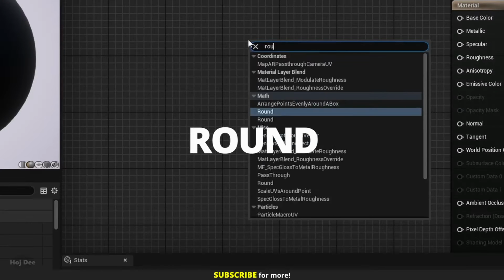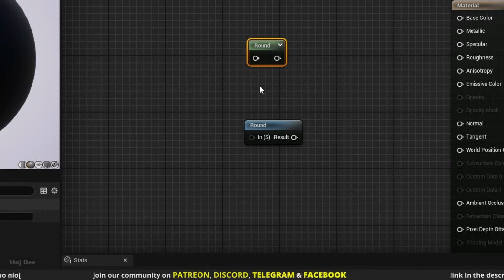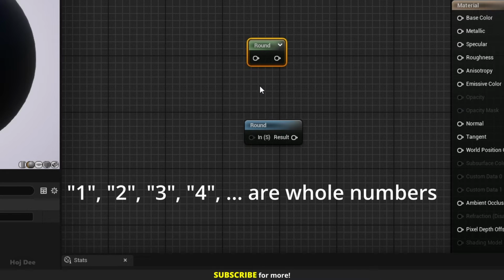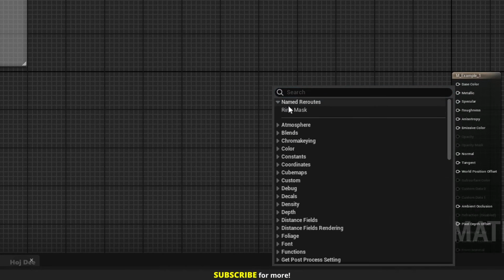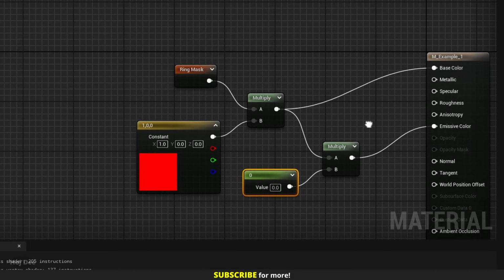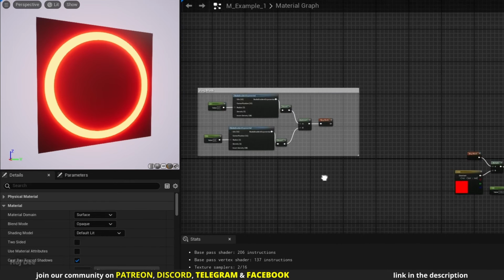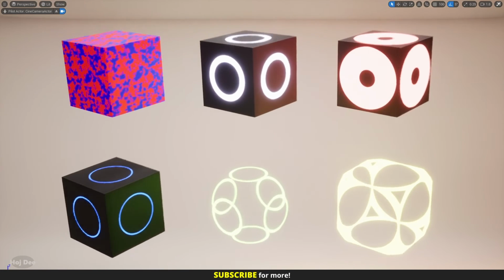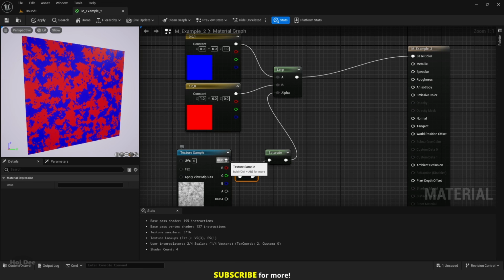How to... Round Node EXPLAINED | Unreal Engine Materials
The Round node and creating an emissive ring light in Unreal Engine materials.

TIME STAMPS:

00:00 | intro
00:19 | the round node
02:06 | creating an emissive ring
04:28 | example
05:05 | outro